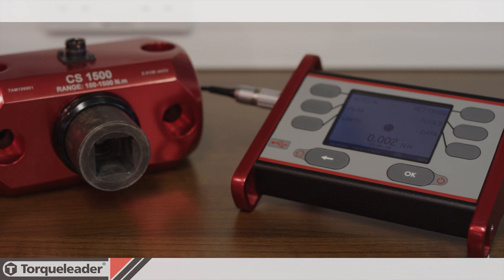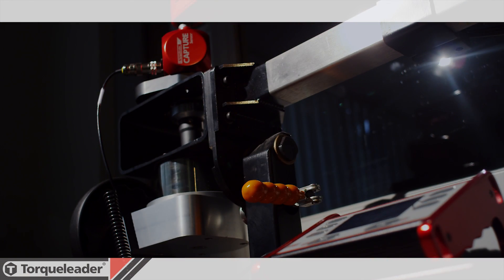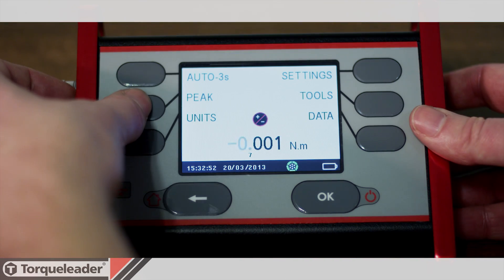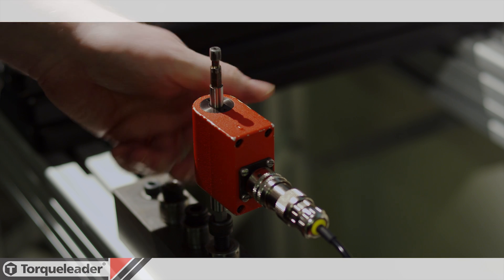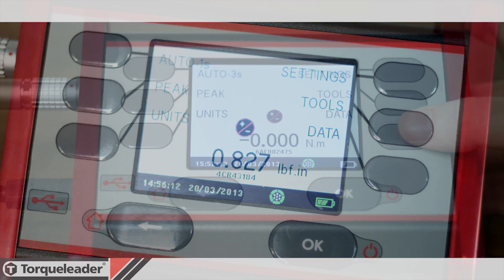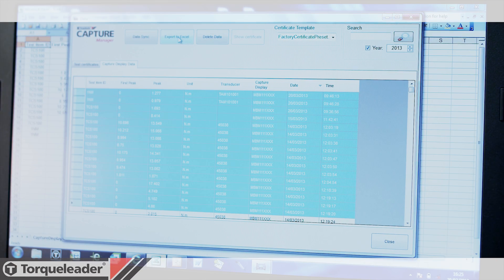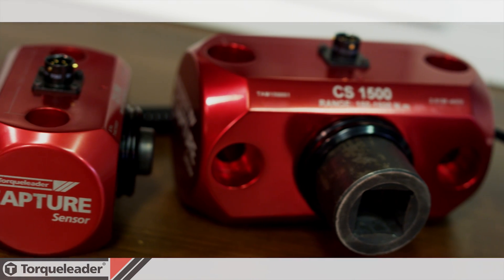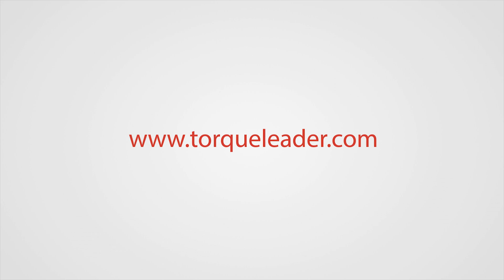Torqueleader's CAPTURE Torque Analyser System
Torqueleader's CAPTURE Torque Analyser System for highly efficient torque testing.
For more information on Torqueleader and our range of Torque Calibration Tools visit our

Torqueleader's CAPTURE Torque Analyser System is a New Standard in Torque Analyser Systems. The CAPTURE system is designed to maximise efficiency when testing Torque Tools. The Display, Sensors and Manager PC software have been designed to be easy to use and work together seamlessly with both Hand and Power Tools maximising Torque Tool test efficiency.